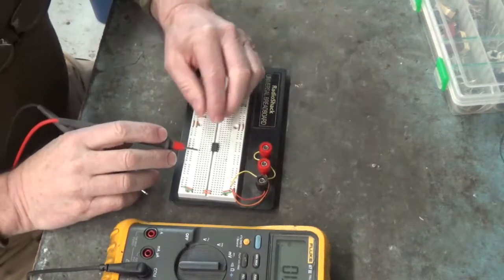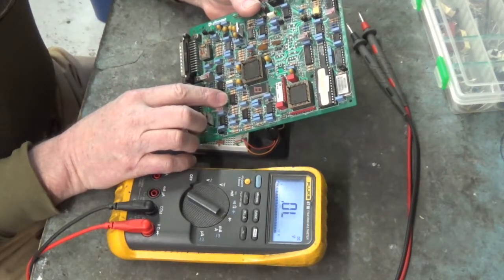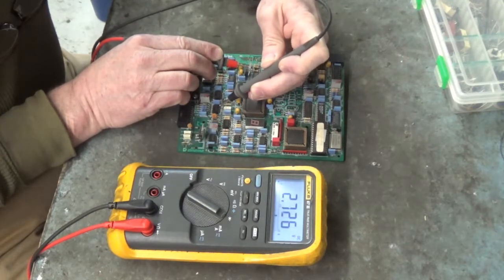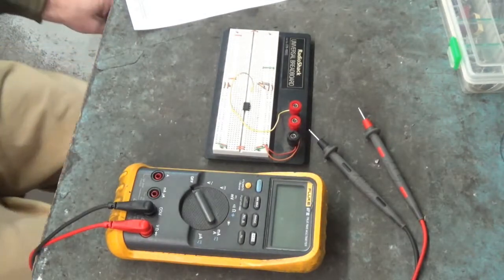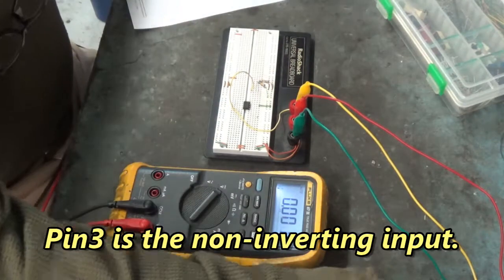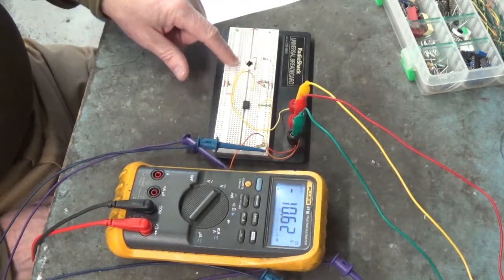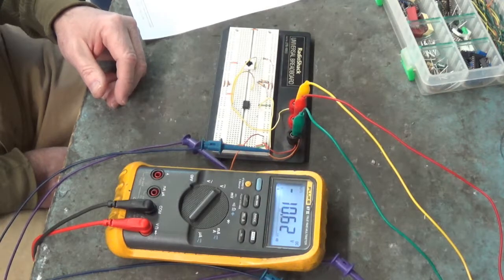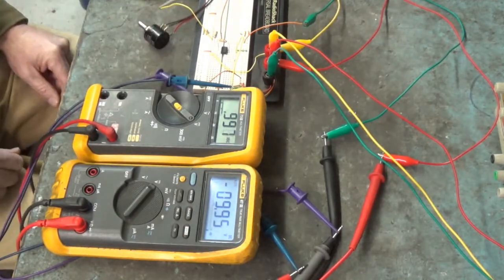Testing the TL071ACN Operational Amplifier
Testing the TL071ACN for short circuits.
Testing the TL071ACN in open-loop mode.
Testing the TL071ACN in inverting amplifier mode.